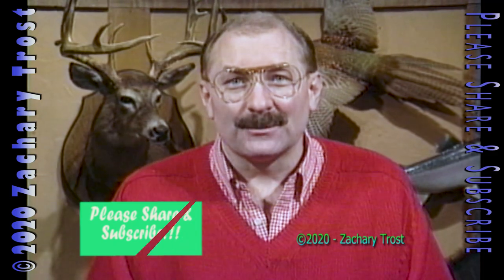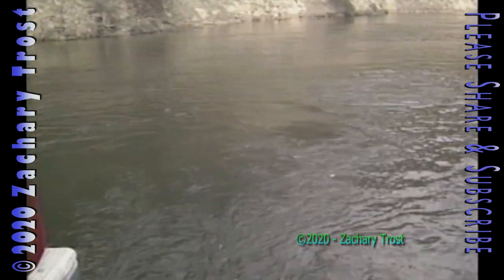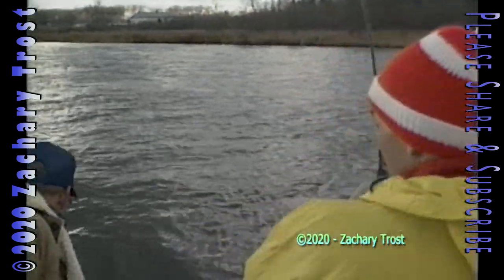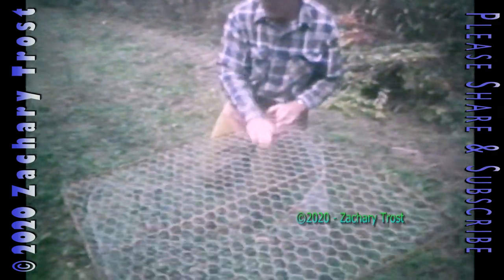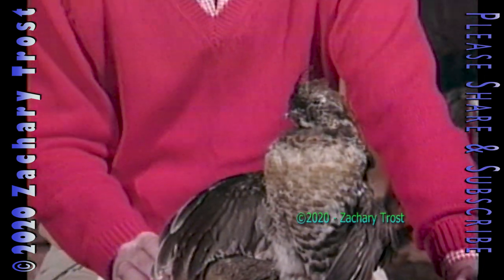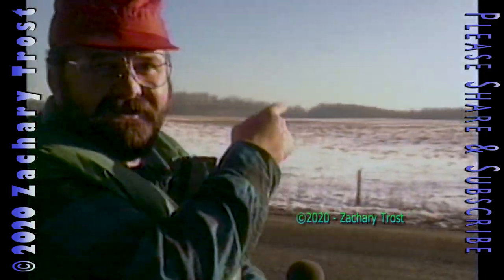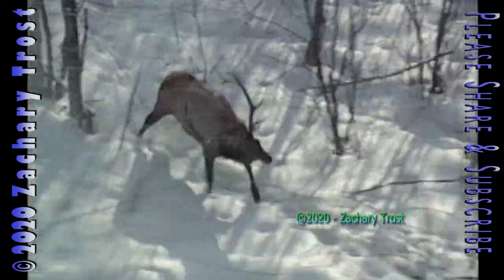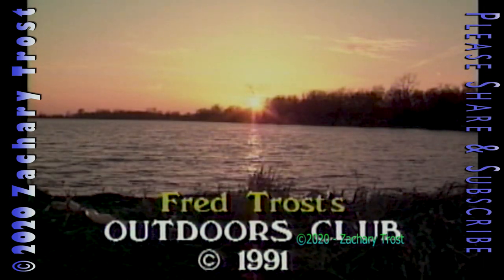Manistee River Winter Steelhead - Elk Hunt - Recipe Wild Turkey Roulades 1991-12-26 MOD